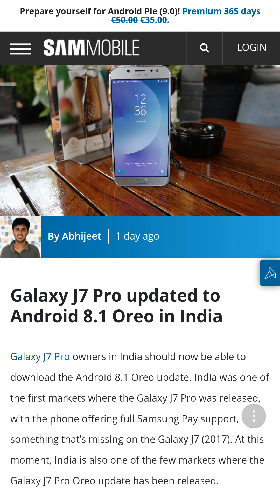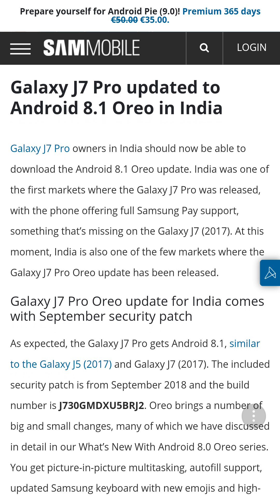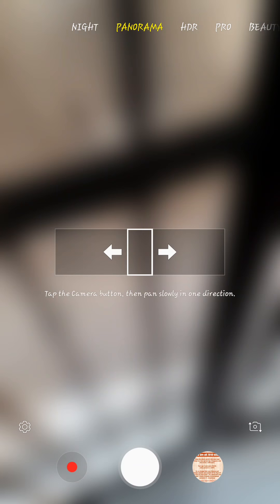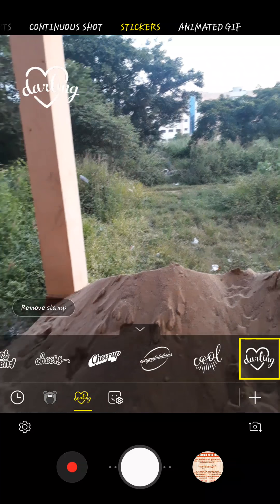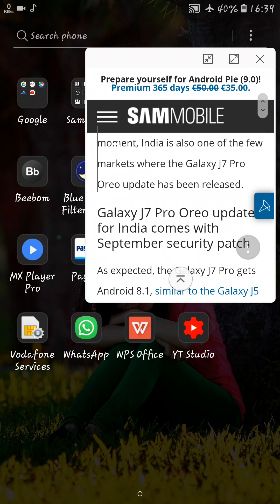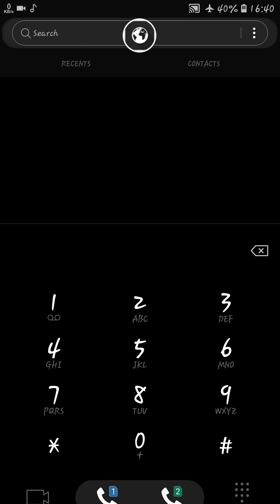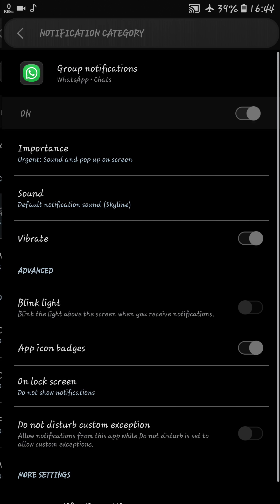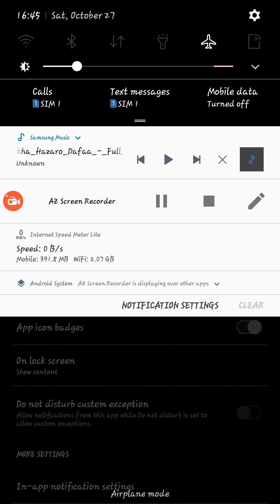SAMSUNG J7 PRO OREO 8.1 UPDATE IN INDIA WITH ALL FEATURES DETAILS EXPLAINED